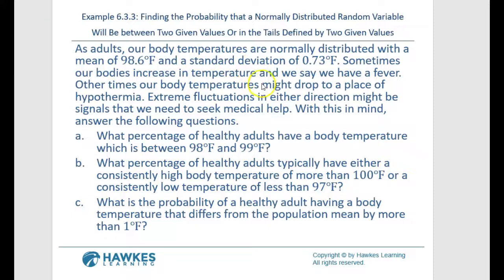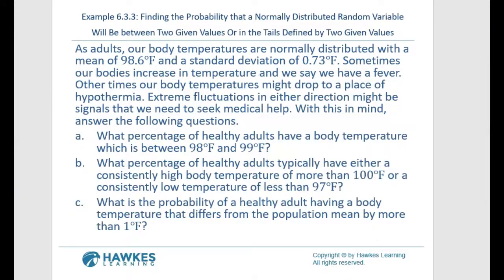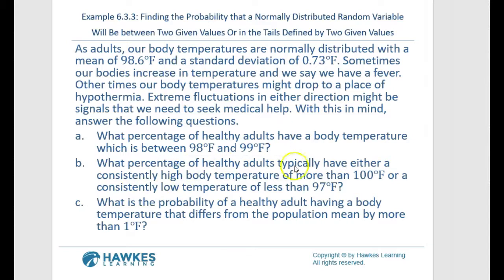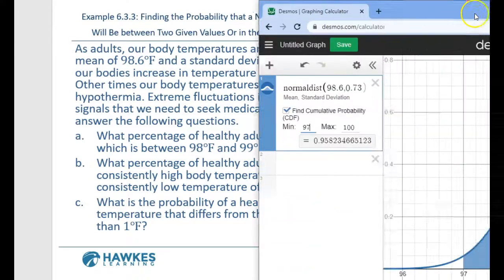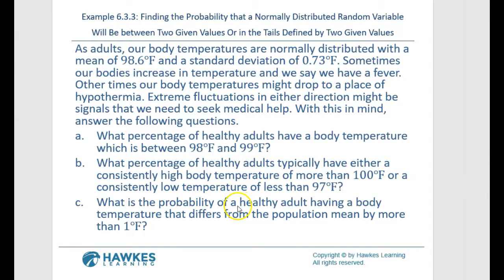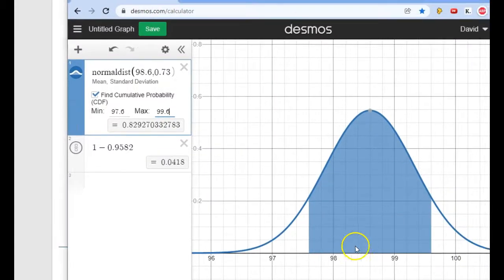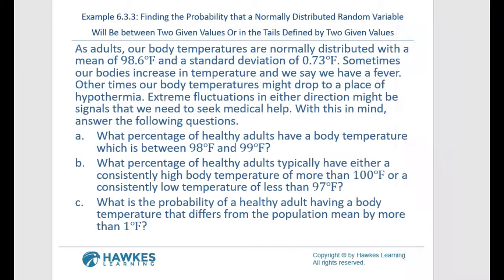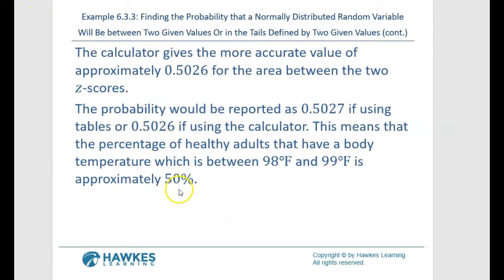MAT 152 Normal Probability Example 3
Between and outside examples of normal probabilities